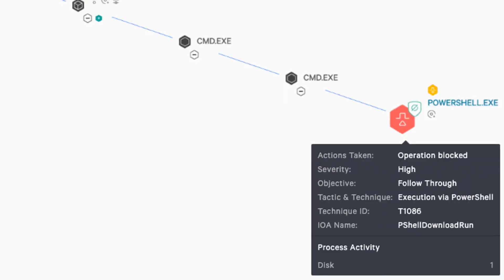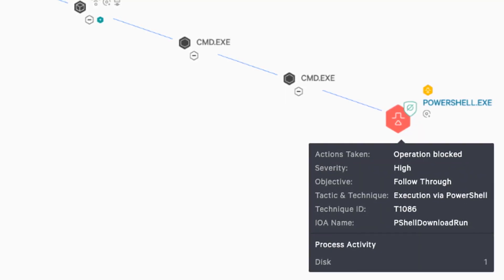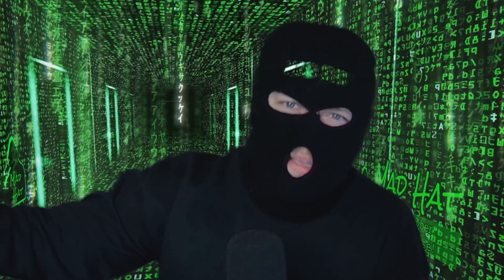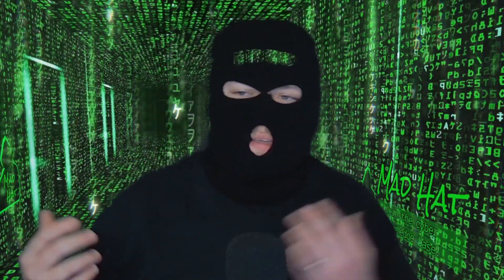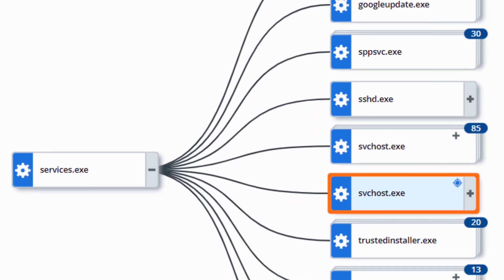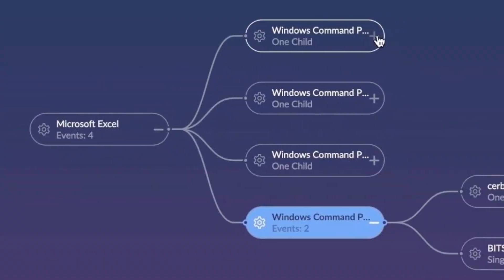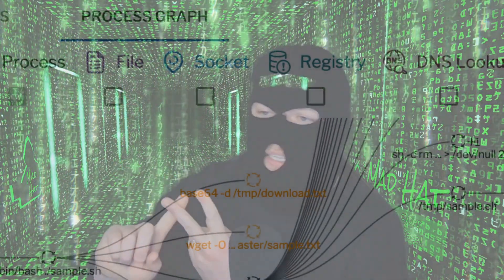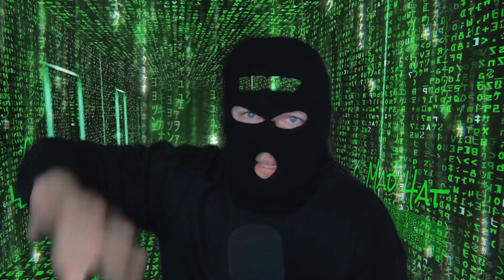day in the life of a soc cyber security analyst (you NEED to learn these security tools RIGHT NOW!)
So you want to become a soc cyber security analyst?! Ever wondered how soc (cybersecurity) analysts REALLY work from home? Are they living up to the expectation? Well... Let's find out!

Timeline
0:00 Intro
0:52 Types of Tickets/Alerts
3:27 Breakdown of High Severity Alert

Filmed with a fancy razer camera - link above!

a day in the life of a cyber security analyst
a day in the life of a soc analyst
what do cyber security analysts do
what do soc analysts do
what do cyber security analysts do on a daily basis
what does a soc analyst do on a daily basis
typical day for a cyber security analyst
what do soc analysts do on a daily basis
what do threat detection engineers do
what is threat detection engineering

Song: Intense and Upbeat Electronic Trailer Music - Black Heat